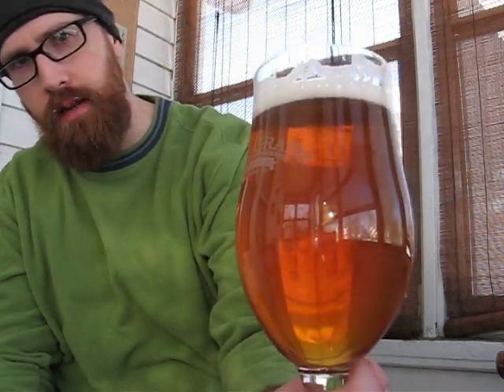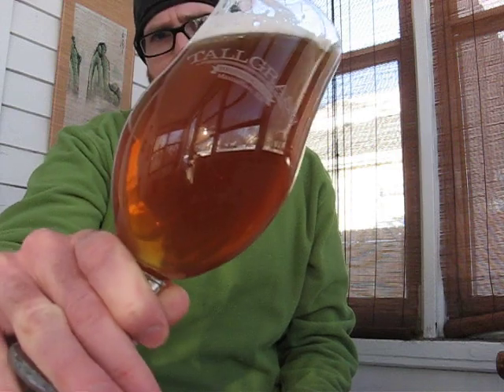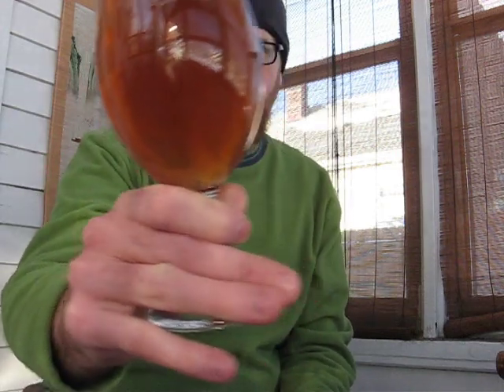TMBR: Inevitable Conclusion DIPA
Tasting notes on a homebrewed double IPA from the beer engine blog dot com.